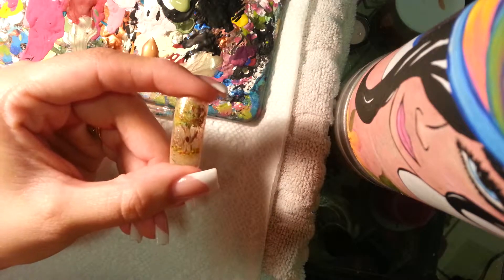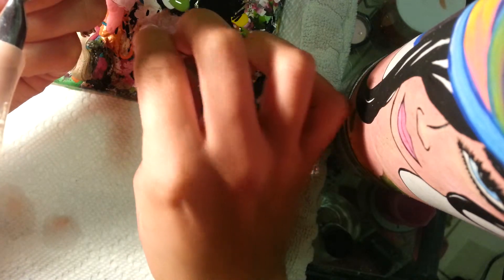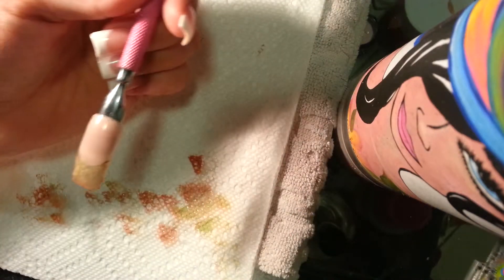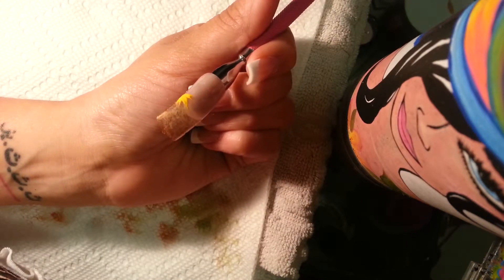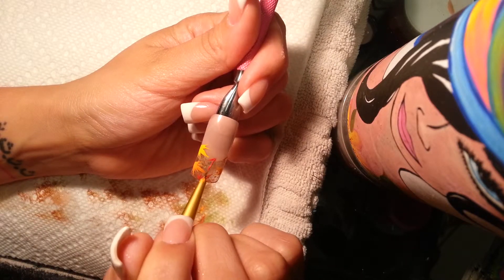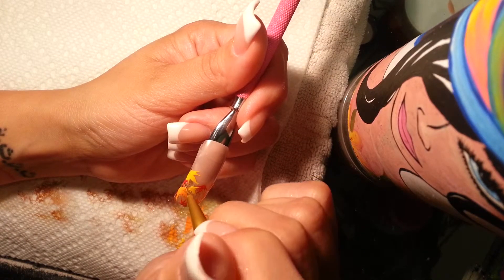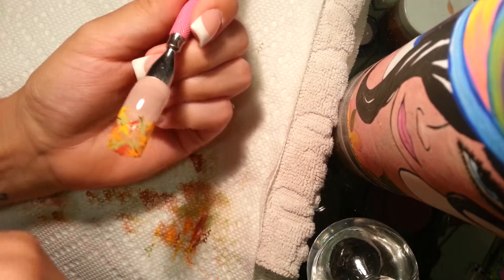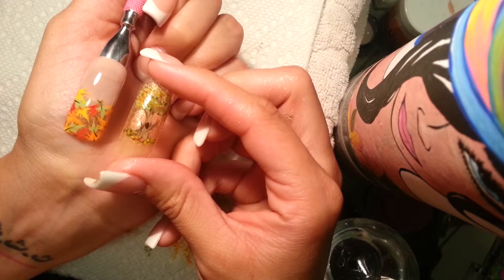Easy autumn leaves inspired by Robin Moses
Here's a simple French inspired by one of my favorite nail gurus ever! The one and only Robin Moses!